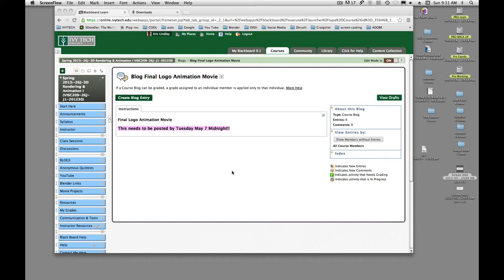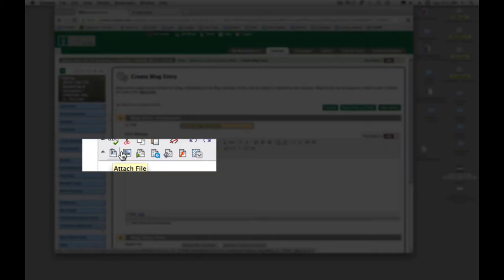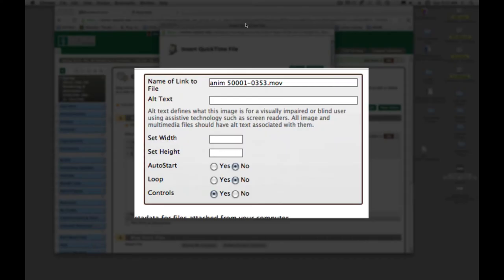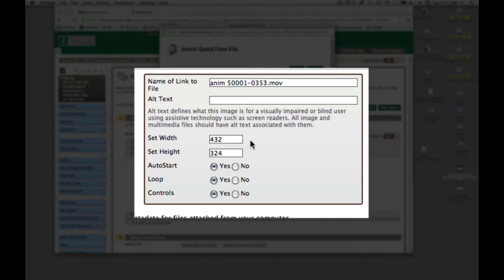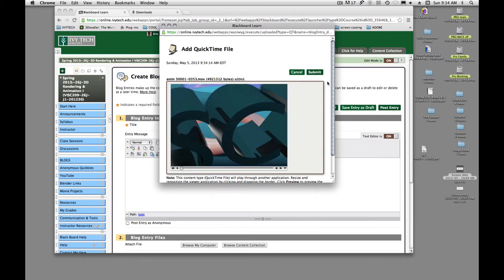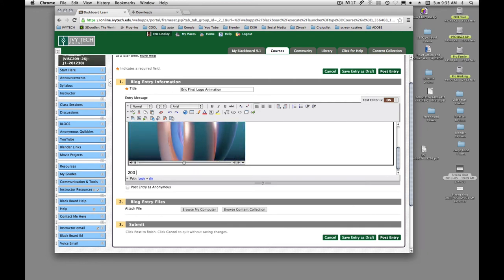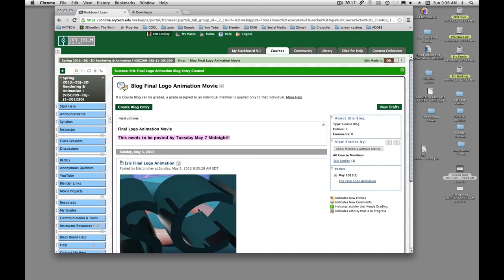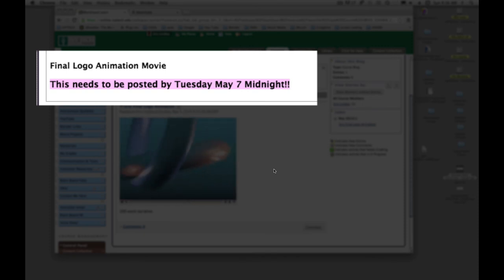Posting A Quicktime Movie on a Blackboard Blog | Eric Lindley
In this video tutorial I will show you how to Post a quicktime movie on a Black Board blog post.

Did you know you can change the size of your original and also tell Black Board to loop your quick time movie?